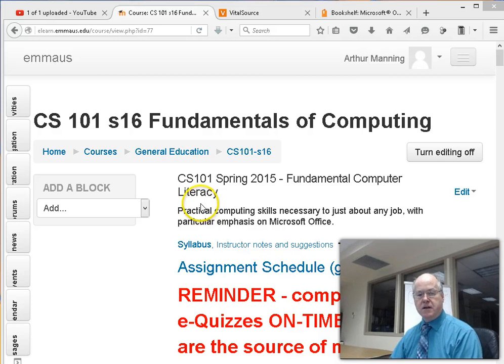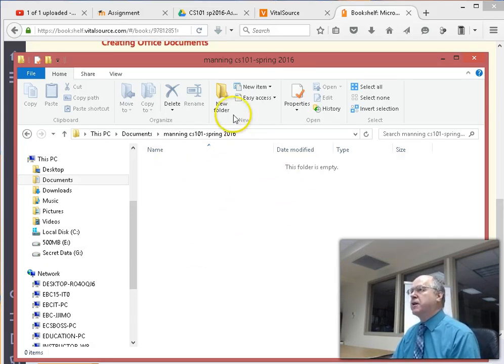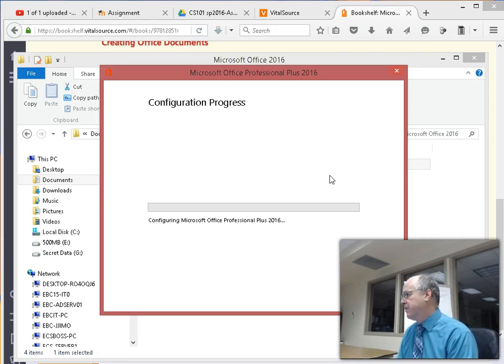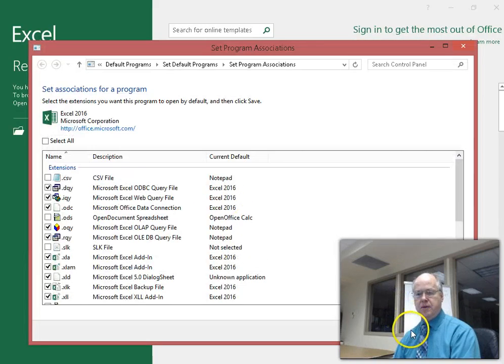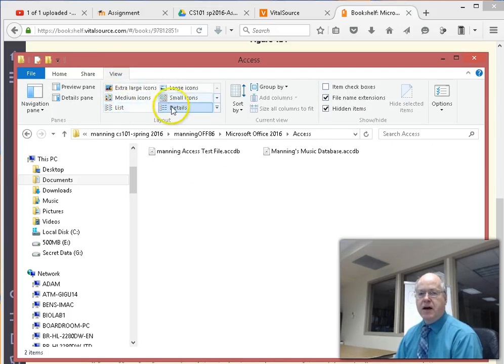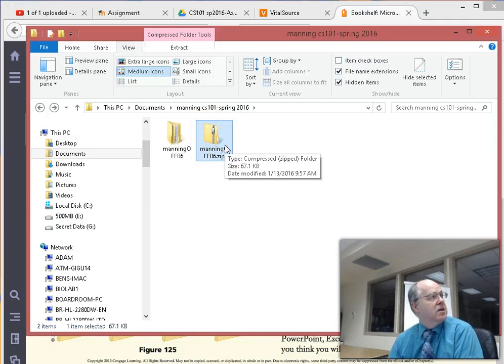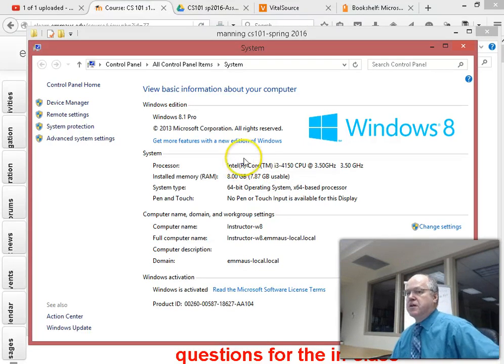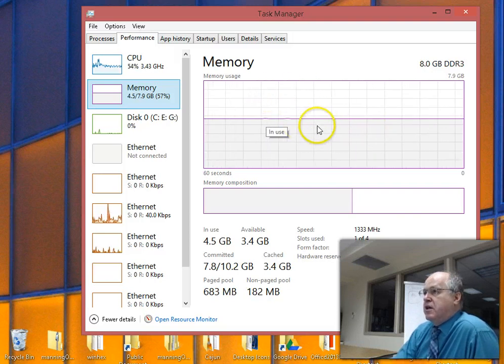160113 cs101 Day 4 cs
cs101 Day 4 - File Folder Project with Windows Explorer
File Explorer is essential to efficient PC skills